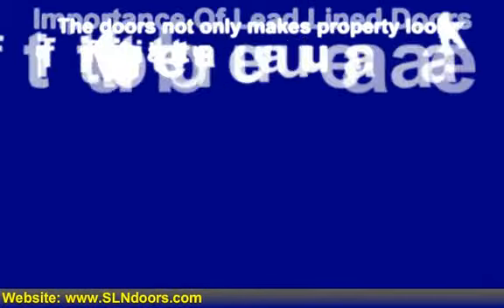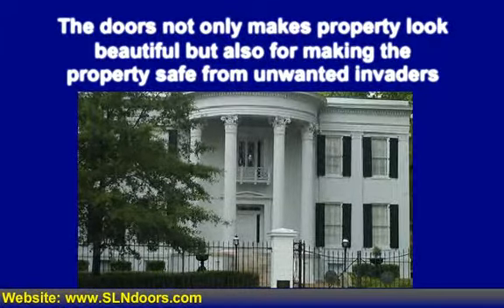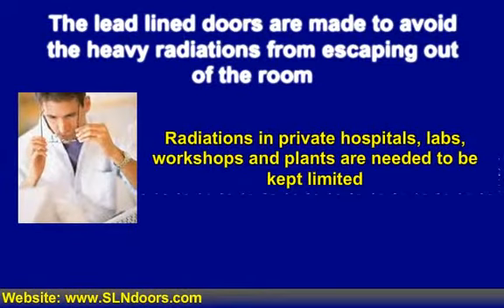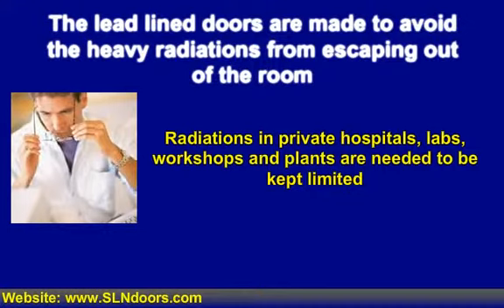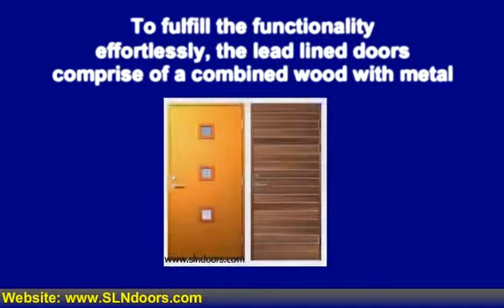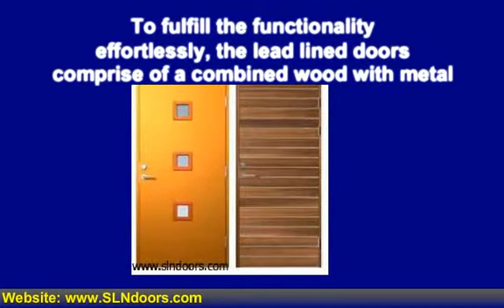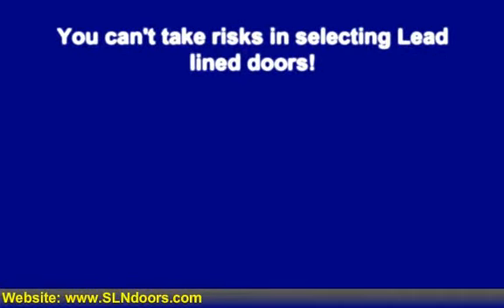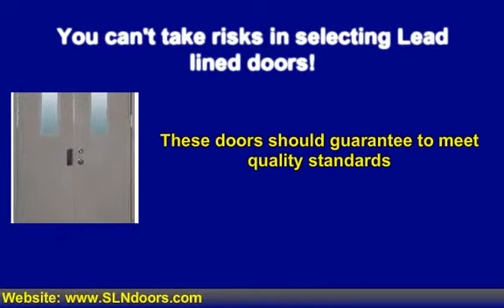Lead Lined Doors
says The lead lined doors would be the special doors which are employed to keep harmful radiations guarded inside the room. These doors are created utilizing the blend of metal and wood and so are capable of successfully preventing the rays from escaping out in the surroundings. These doors are greatly employed in hospitals, laboratories and several workshops in which the radiations are traditionally used.